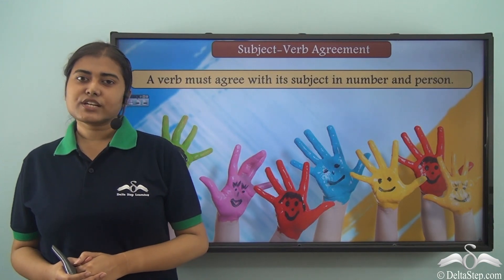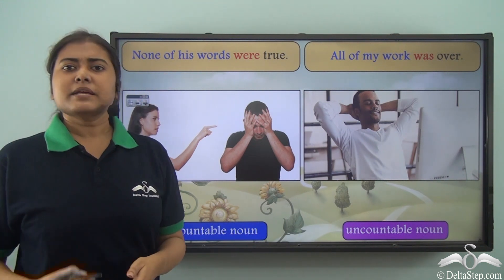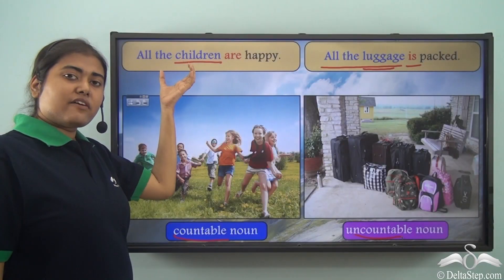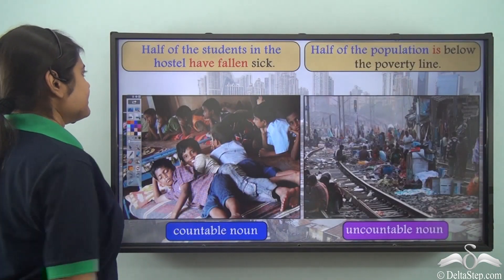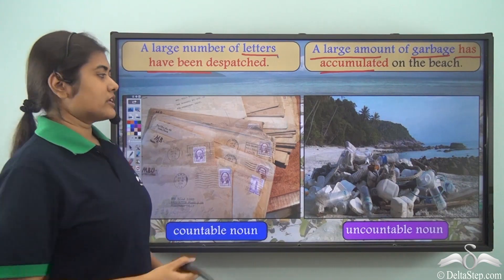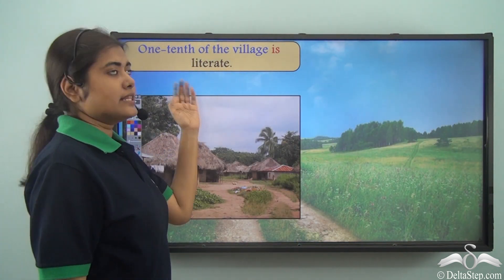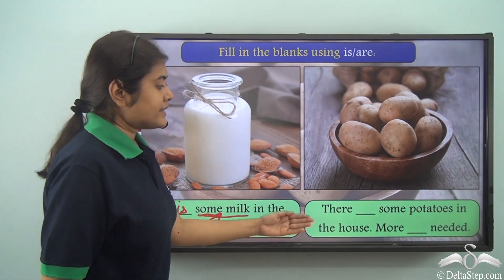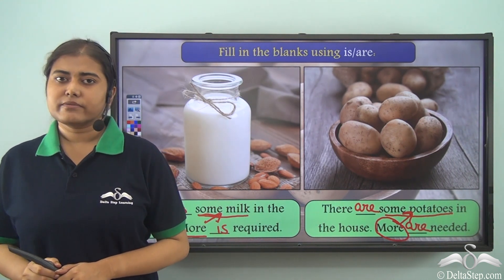Subject Verb Agreement - Countable vs Uncountable Nouns